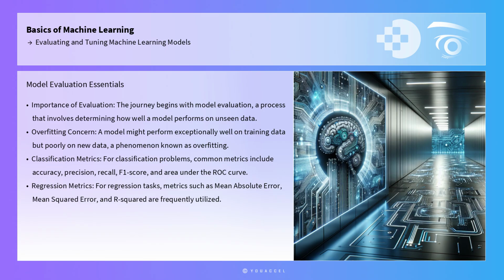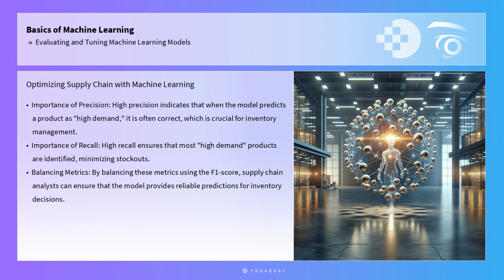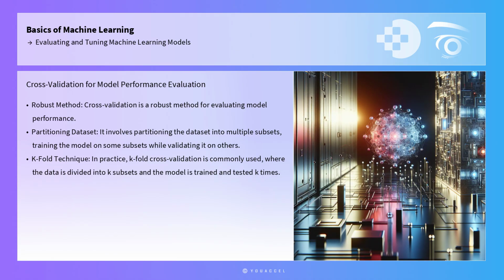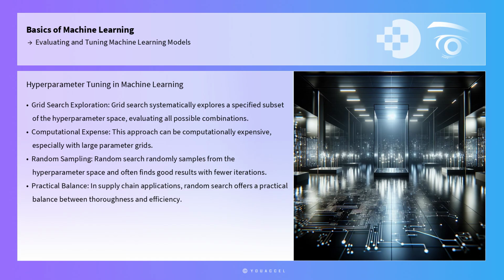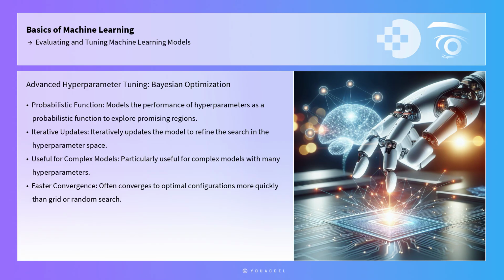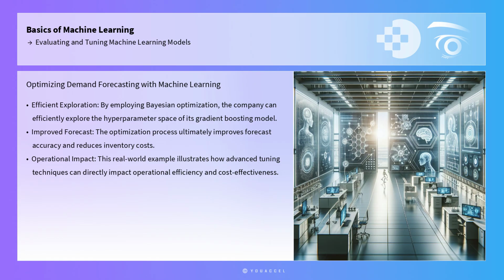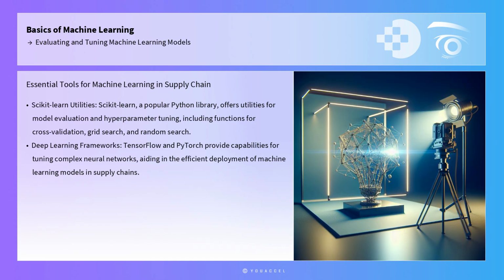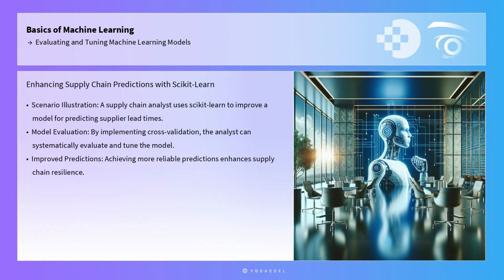Evaluating and Tuning Machine Learning Models | Exclusive Lesson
Evaluating and tuning machine learning models is a critical aspect of developing robust AI-driven solutions, especially in sectors such as supply chain management, where decisions can have significant operational impacts. Understanding how to assess and refine models ensures they perform accurately and efficiently in real-world scenarios. This lesson explores practical tools, frameworks, and methodologies that professionals can implement to enhance their proficiency in evaluating and tuning machine learning models.The journey begins with model evaluation, a process that involves determining how well a model performs on unseen data. This is crucial because a model might perform exceptionally well on training data but poorly on new data, a phenomenon known as overfitting. To assess model performance, practitioners use various metrics depending on the type of problem-classification or regression. For classification problems, common metrics include accuracy, precision, recall, F1-score, and area under the ROC curve (AUC-ROC). For regression tasks, metrics such as Mean...